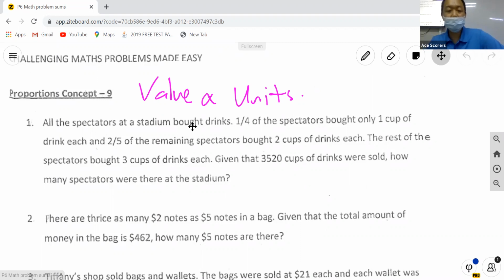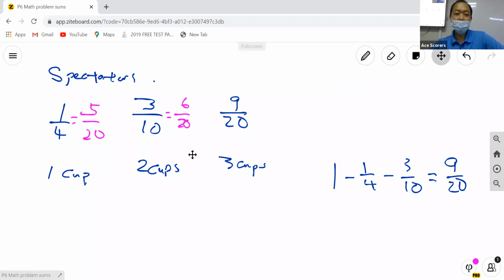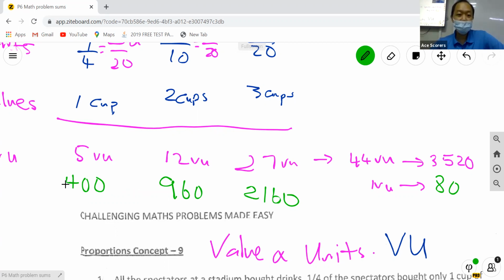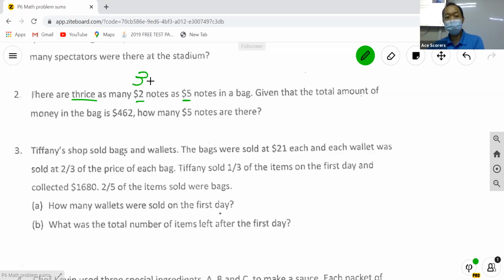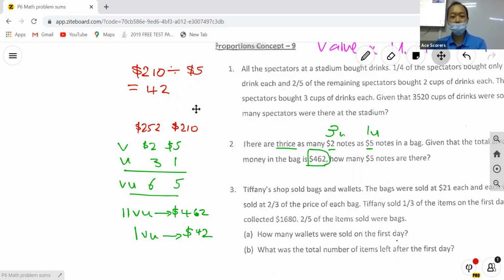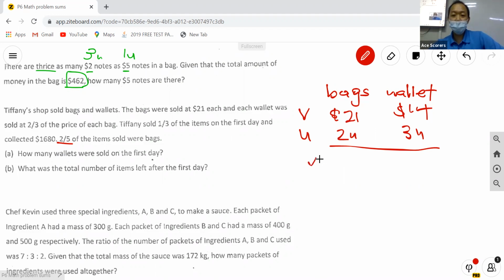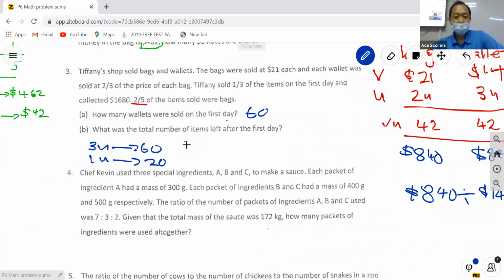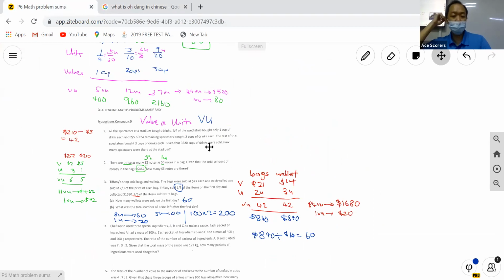Value and Units 2021 PSLE Math revision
Another one of the most satisfying to solve question is non other than value and units